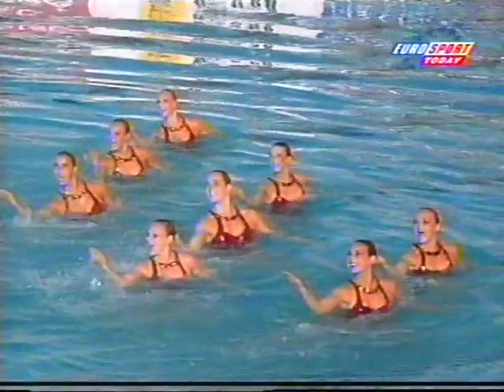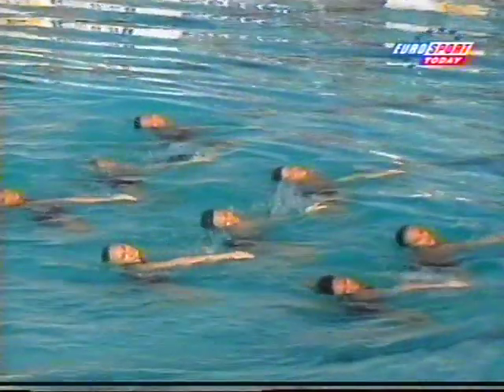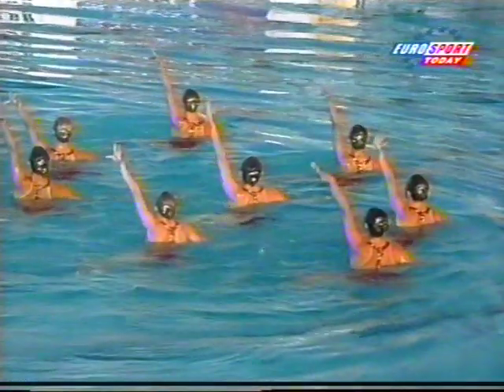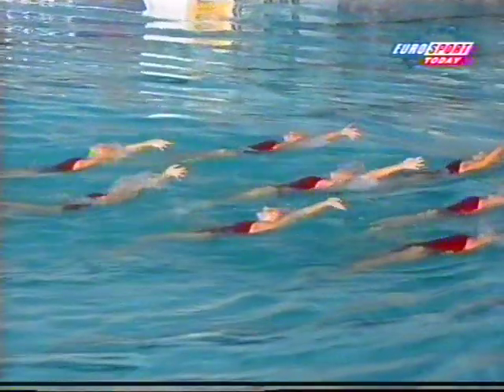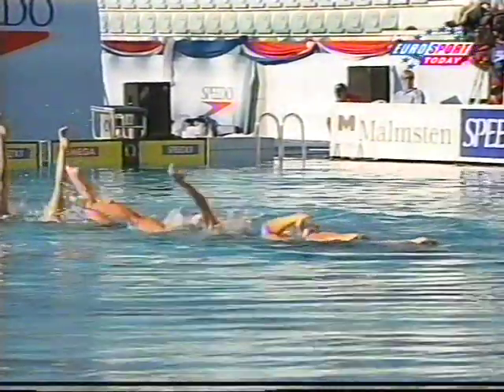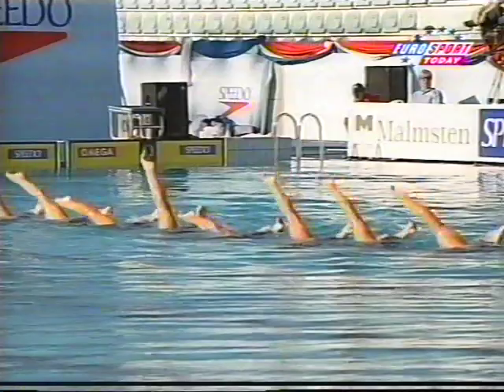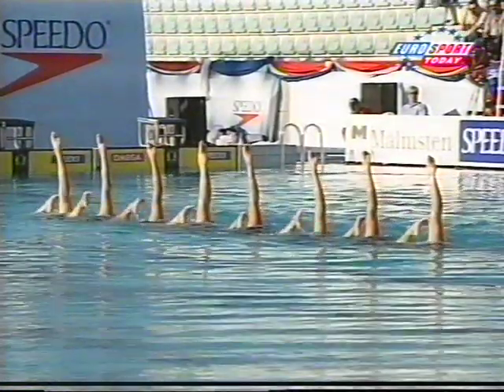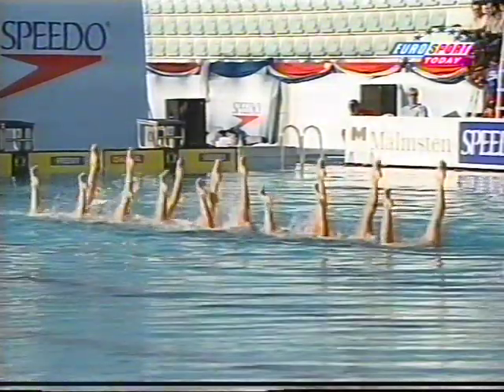Team Technical France 1999 (extracts)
European championships 1999
Thanks to FD for the video !